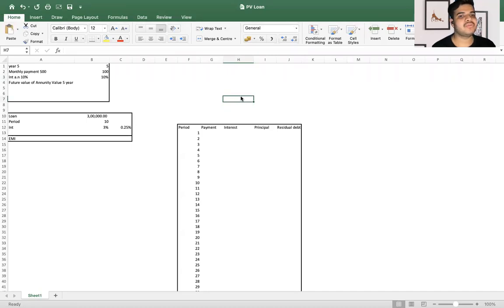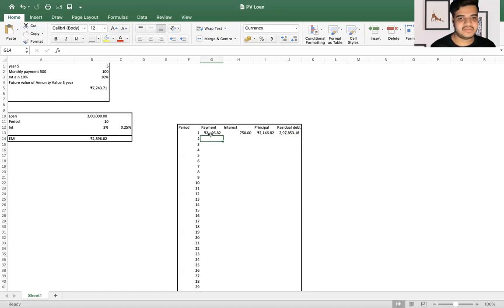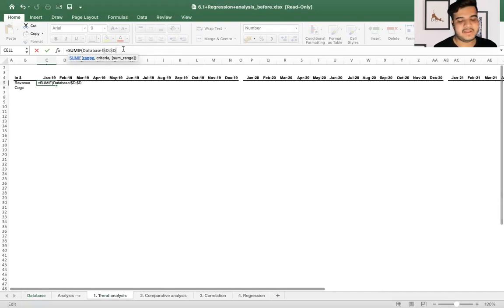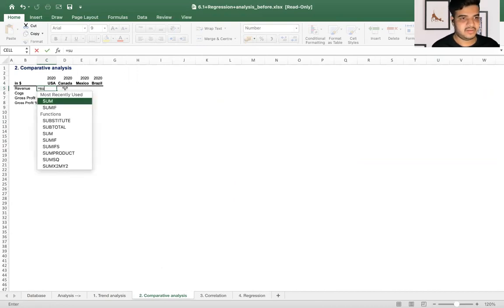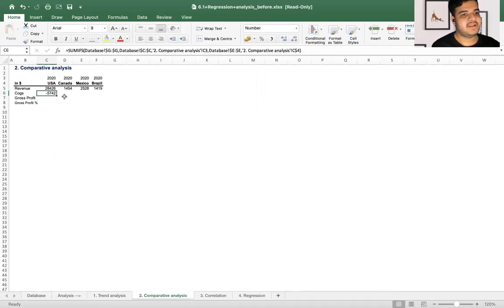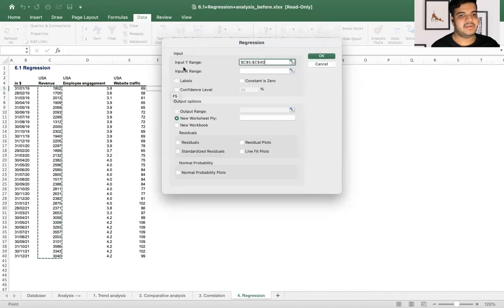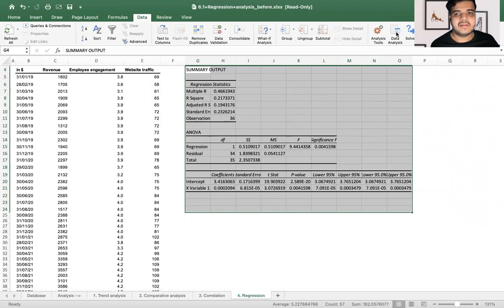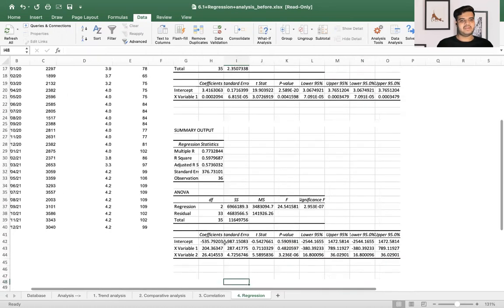EMI Calculation and Regression Analysis By Sujay H 20MBAR0149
This Videos is for learning purpose
-EMI Loan Calculation,Future Annuity Value,Regression analysis